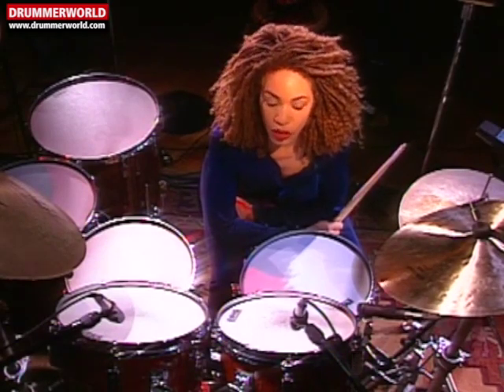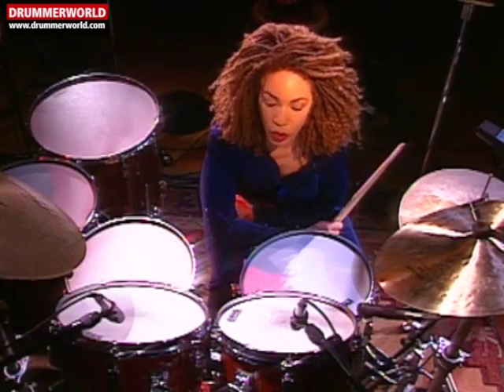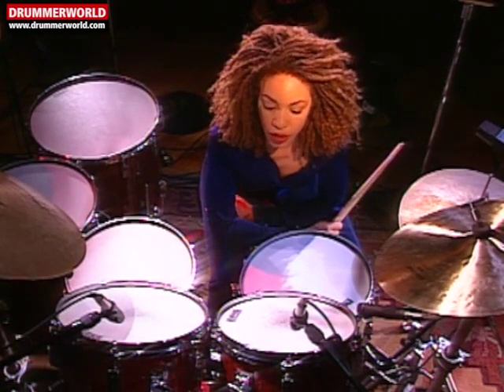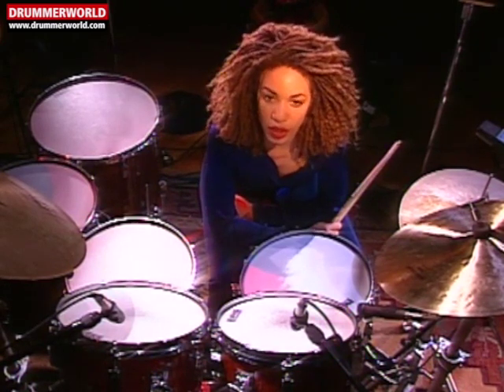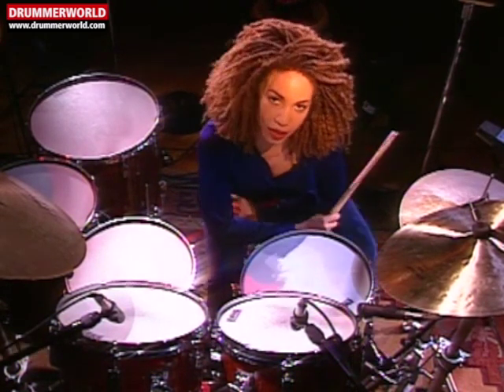Cindy Blackman Santana Drum Lesson: Triplets against playing Time